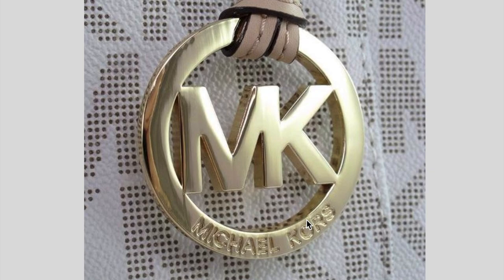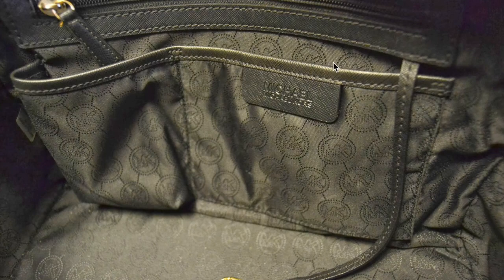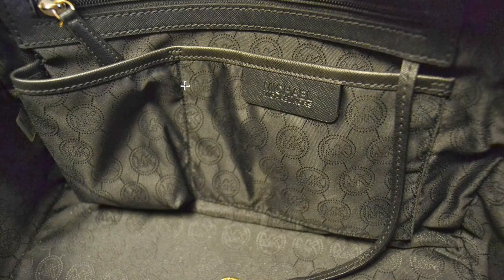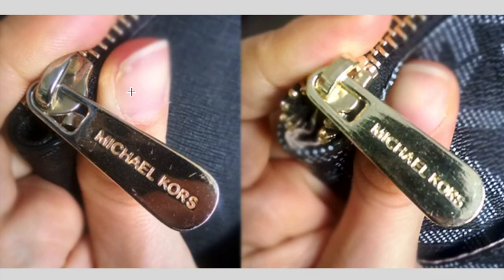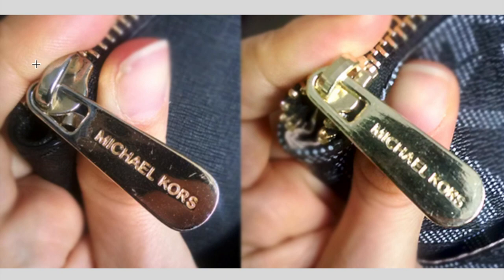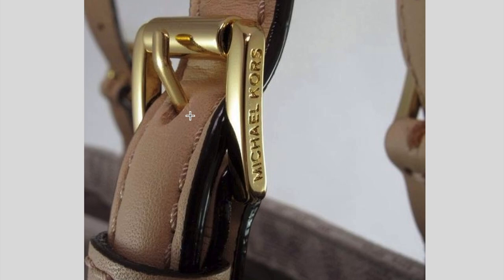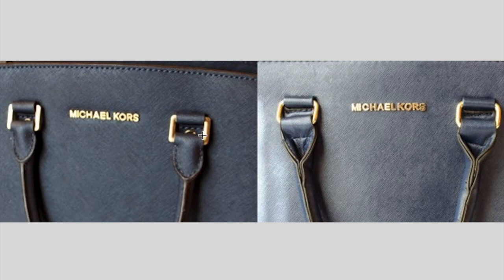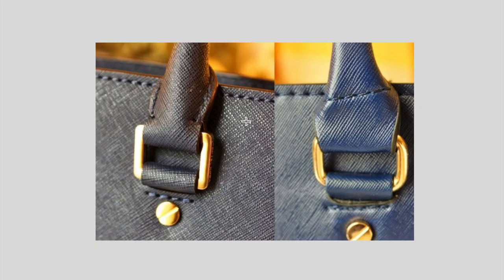How to spot a fake Michael Kors (MK) bag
(one left)
(one left)
(one left)
(one left)